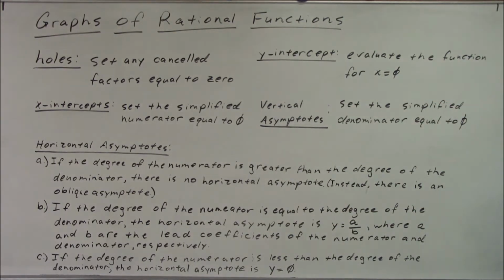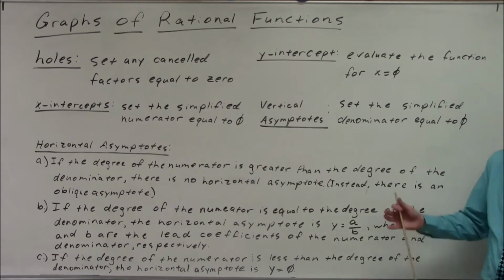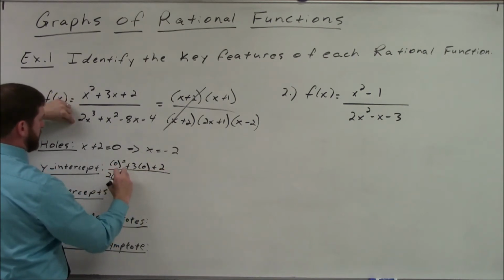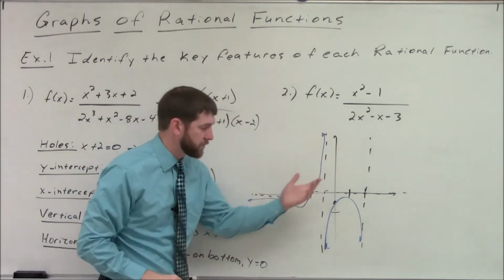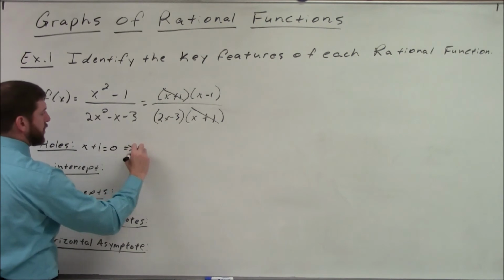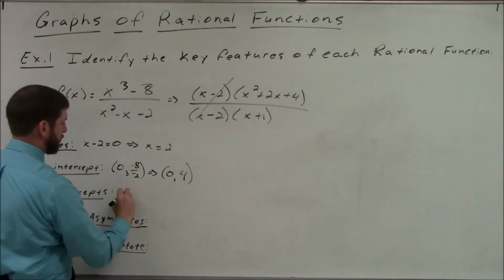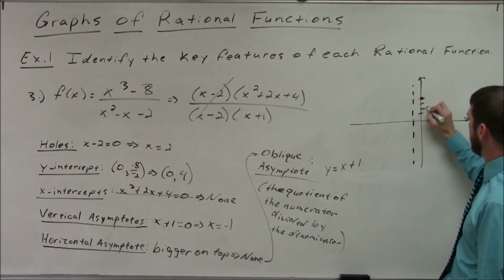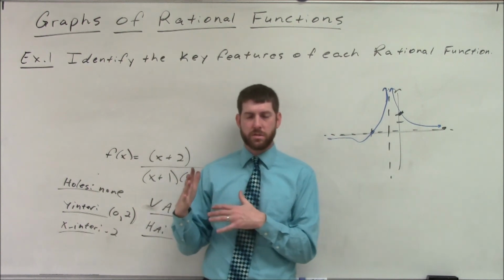Graphs of Rational Functions